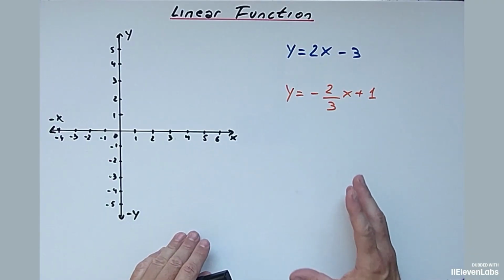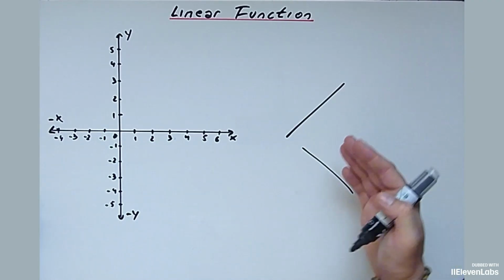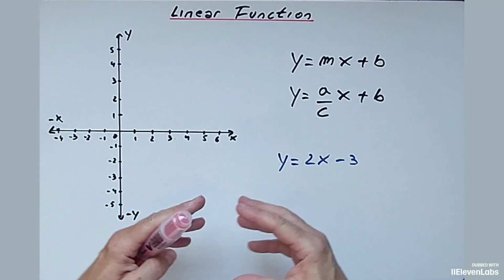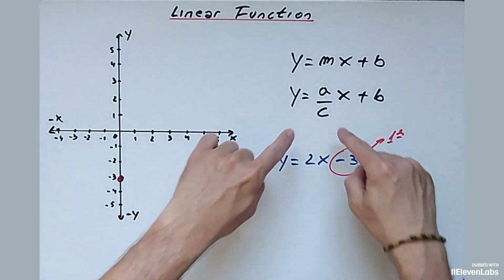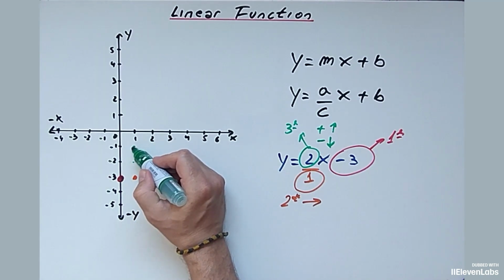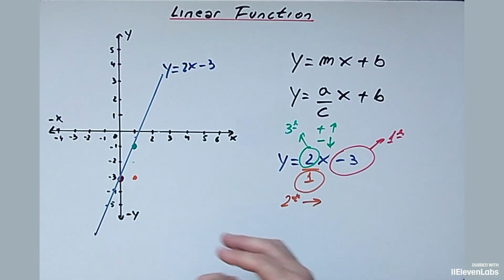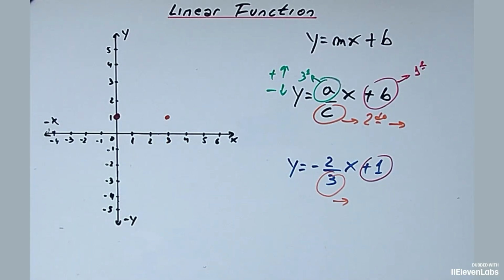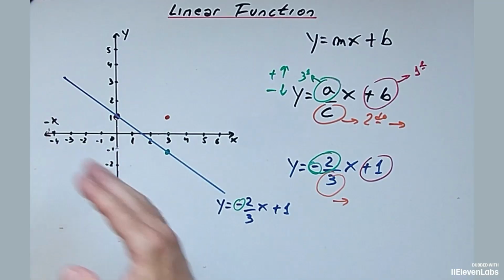How to Graph a Linear Function in 3 Easy Steps (No Table of Values)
In this video, you will learn how to graph a linear function step by step
without using a table of values.

We use the slope and the y-intercept to draw the graph in a simple and clear way.
This method is perfect for students who want to understand linear functions
instead of memorizing procedures.

📌 Topics covered:
• Linear functions
• Math without tables
• Coordinate plane
• Many more

🎙️ The voice in this video is an AI-generated English translation.
The original video was created in Spanish.

👍 If this video helps you, please like it
💙 Help me continue this free educational project by making a donation